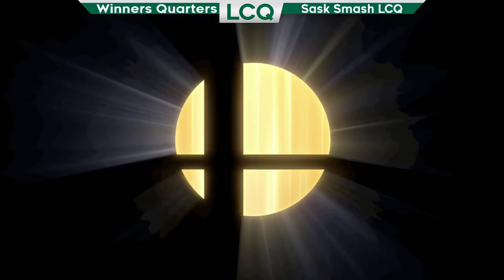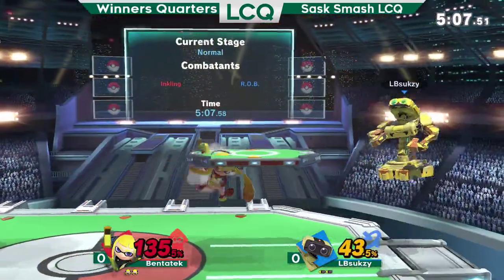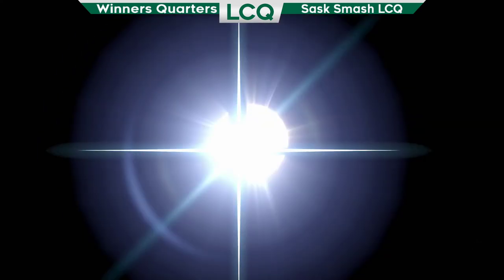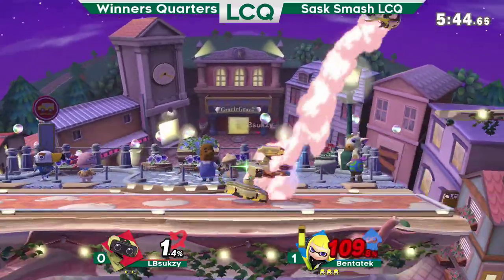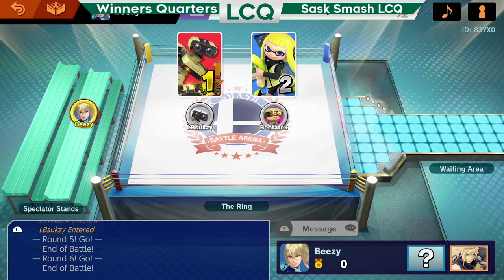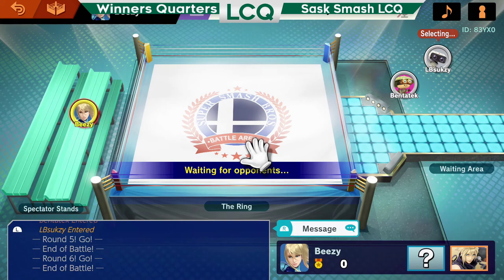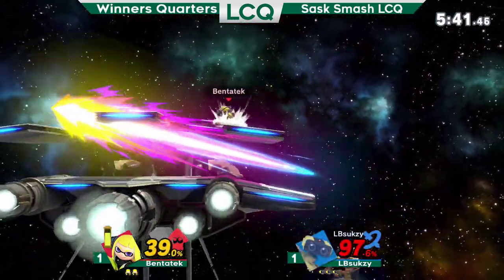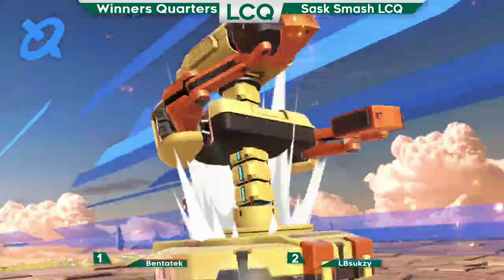Bentatek (Inkling) vs. RGF | LBsukzy (ROB) - Winners Quarters - Sask Smash LCQ